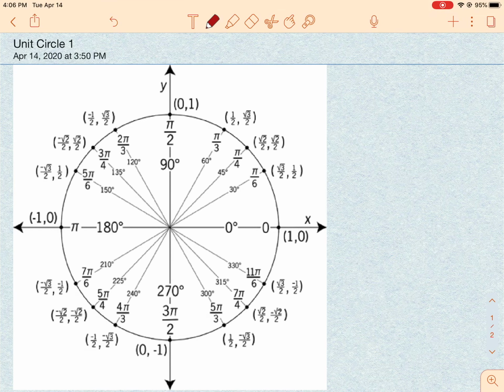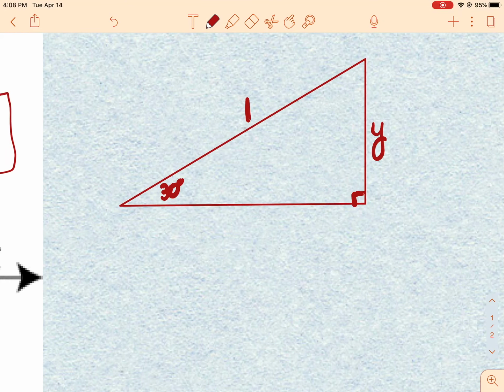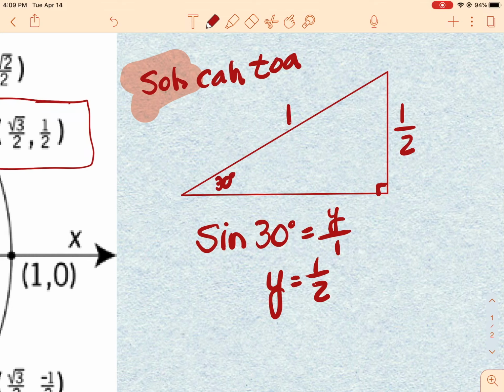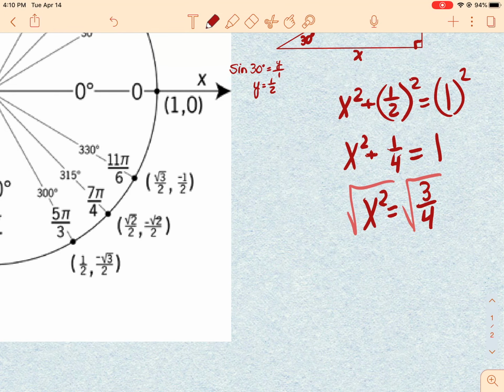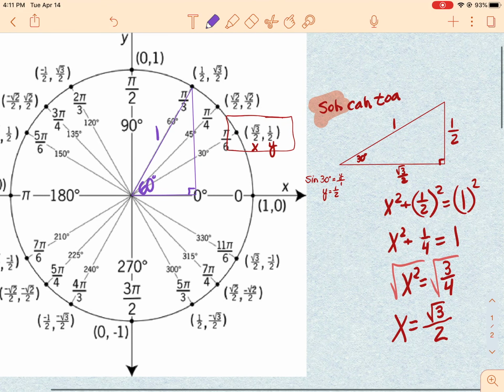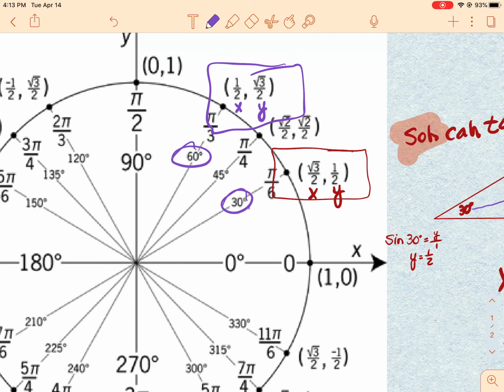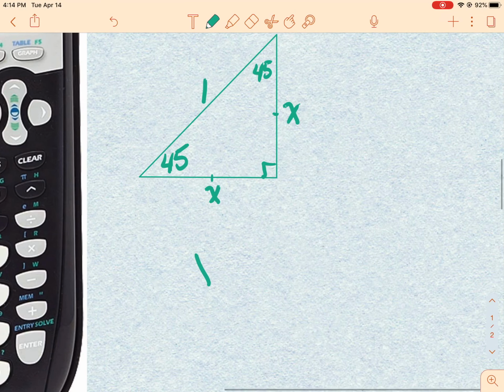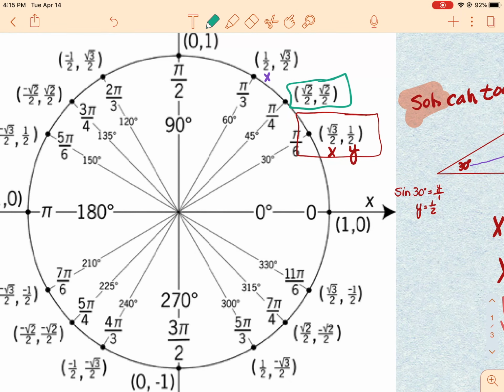Unit Circle 1